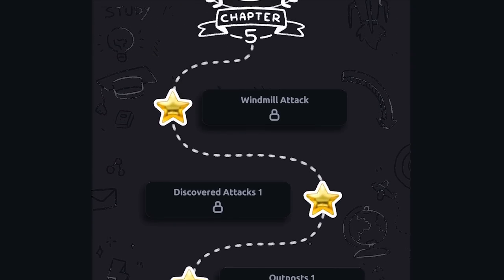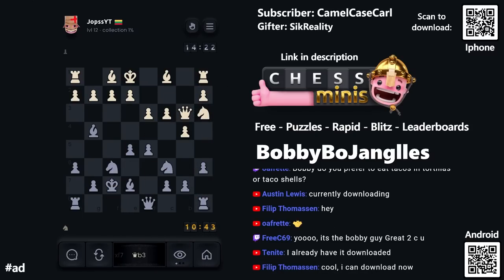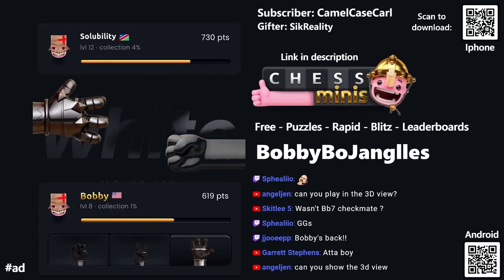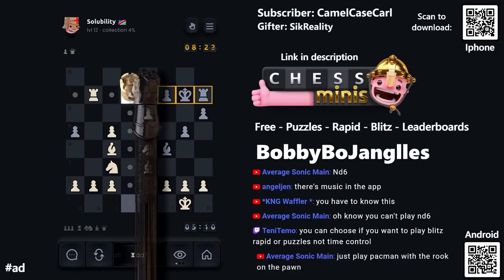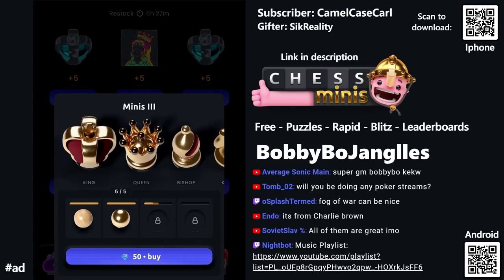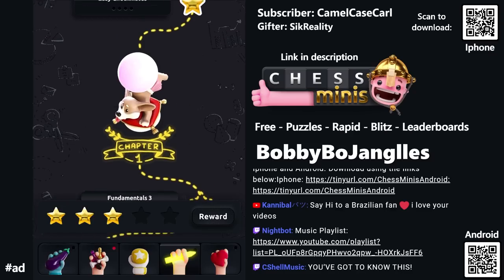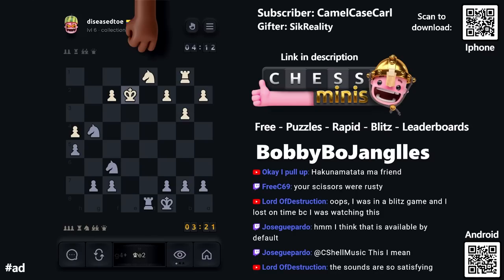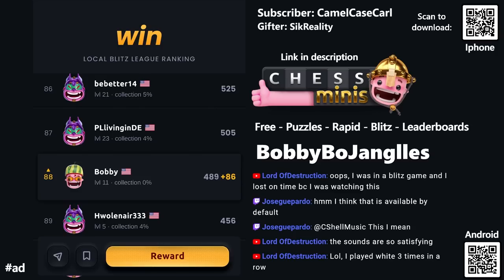The New Chess is...Brilliant!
Chess Minis is a new FREE chess app for Iphone and Android.